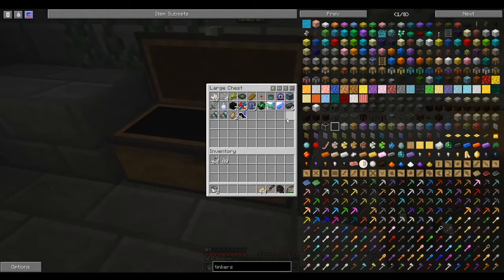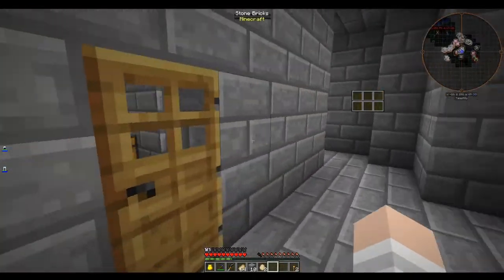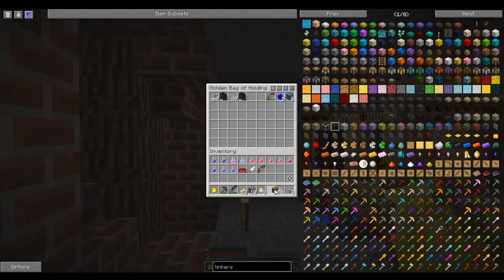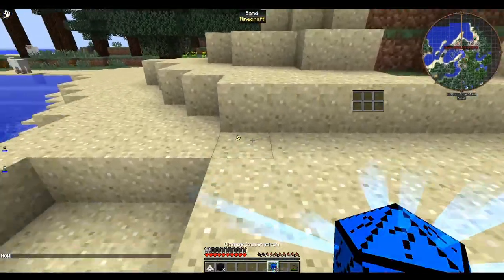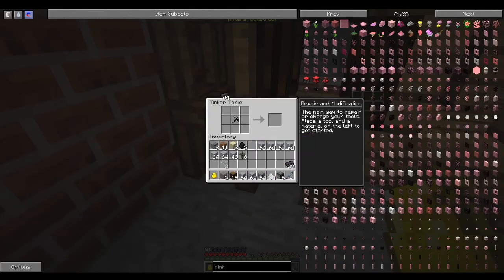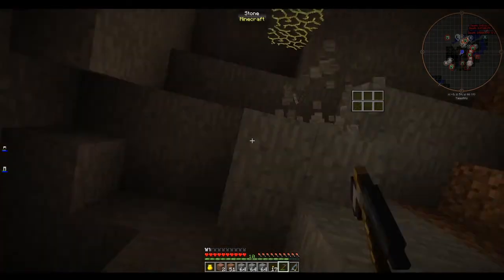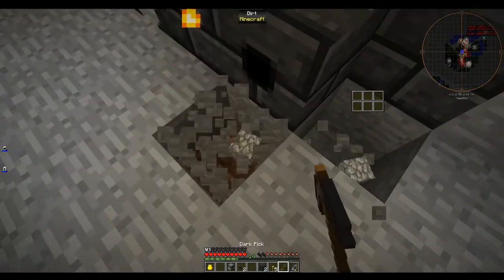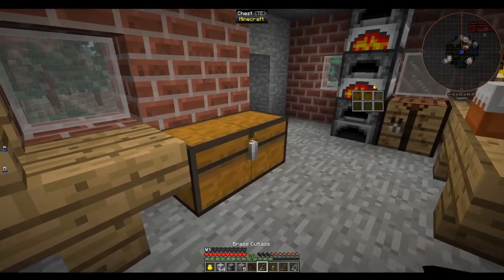| Minecraft | Black Clover: E2 - Chance Cubes, and Smelterys!